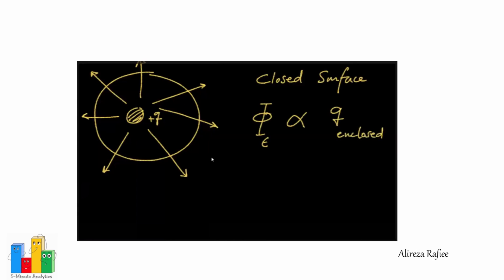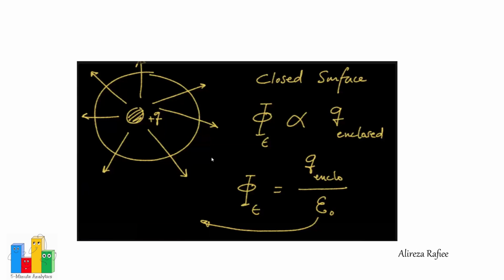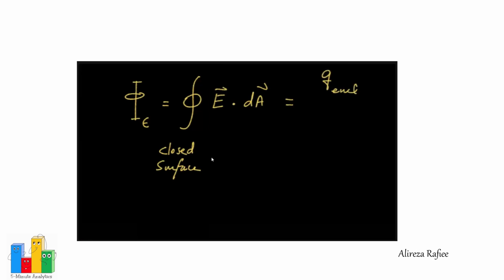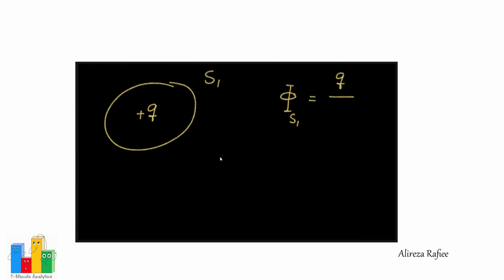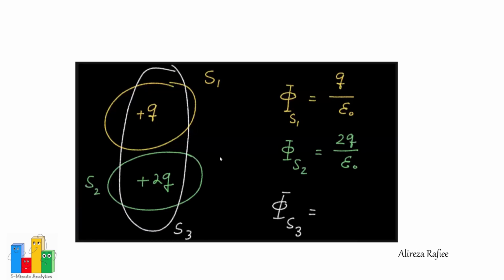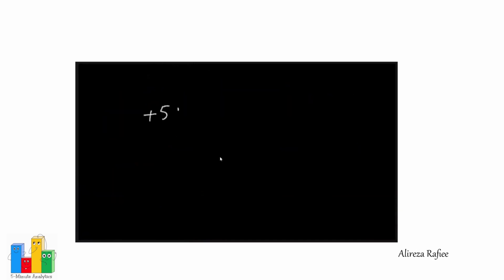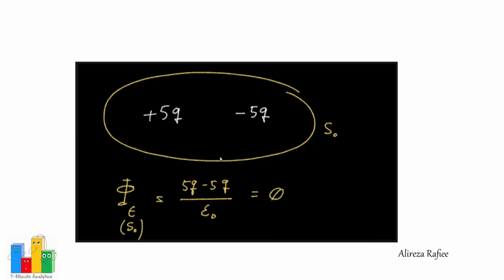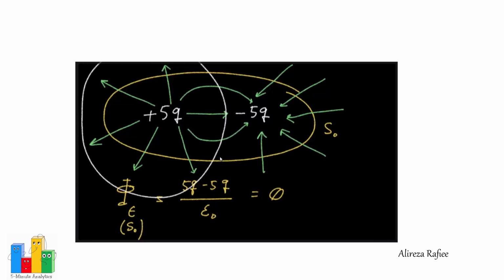What is Gauss Law (Part 2)? Examples Explained in 5 Minutes!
Explore the fascinating world of electromagnetism with this concise and informative video on Gauss's Law. In just 5 minutes, we'll walk you through practical examples that will deepen your understanding and help you master this fundamental concept in physics. Perfect for students and enthusiasts looking to reinforce their knowledge. Don't miss out!

Mastering Gauss's Law: Real-World Examples Explained in 5 Minutes!